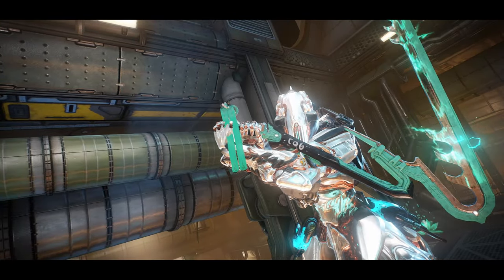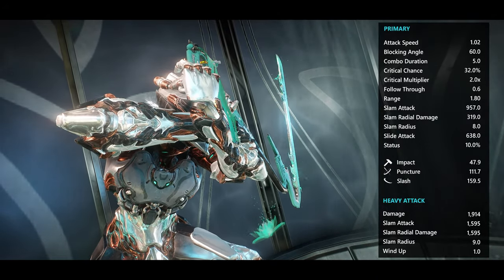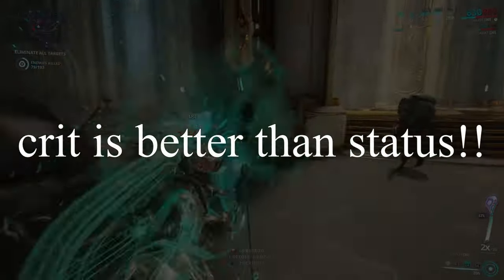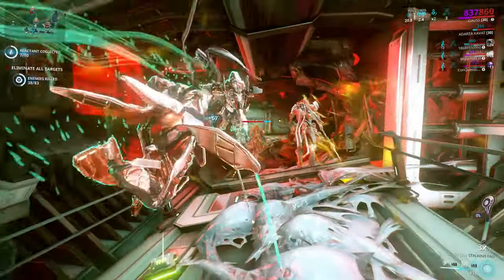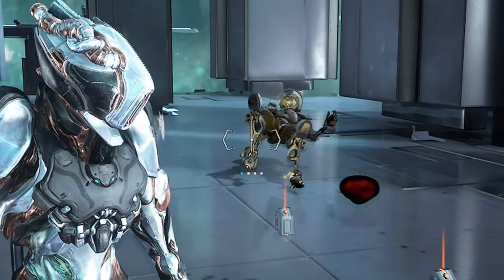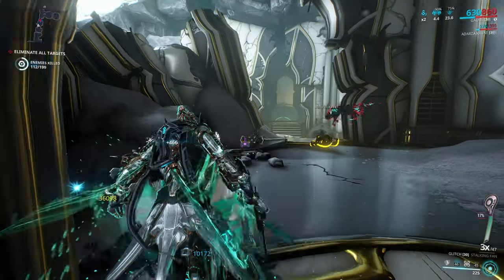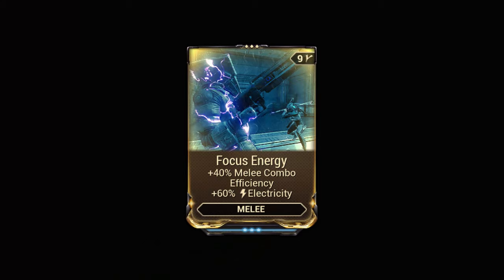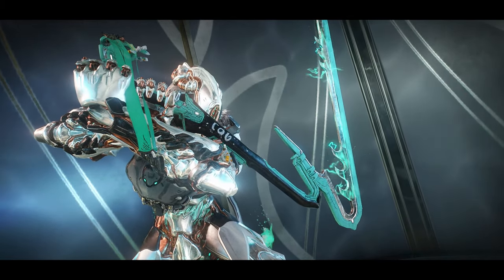The “GLITCH” Zaw that ONE-SHOTS LEVEL 150 Corrupted Heavy Gunners!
The Dokrahm Scythe Zaw is one of the best melee setups right now after Melee 3.0 Phase 2 in my opinion.

The Heavy Build featured in this video for the dokrahm zaw makes it mind-blowingly powerful and when used in combination with a frame such as Gauss, makes for a really potent and fun experience!

I highly recommend you try it out at least.